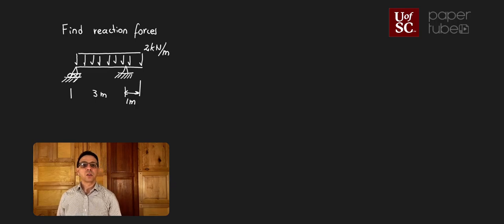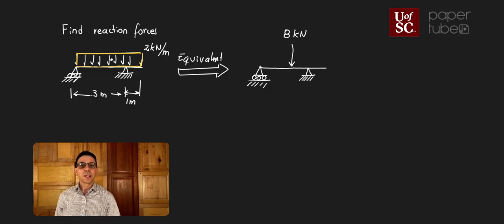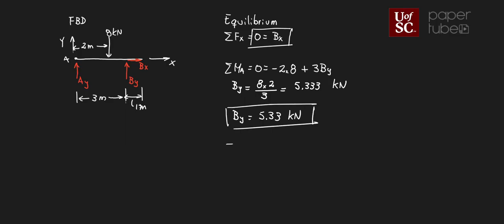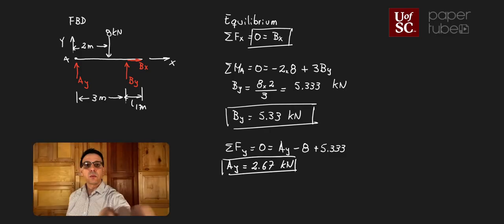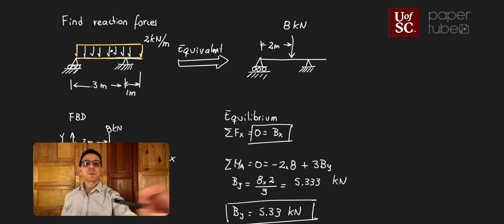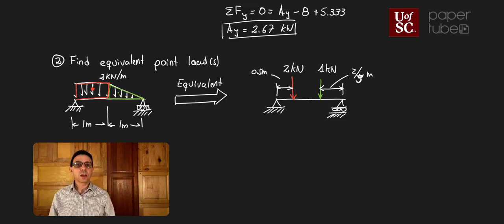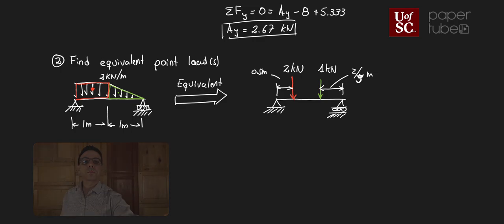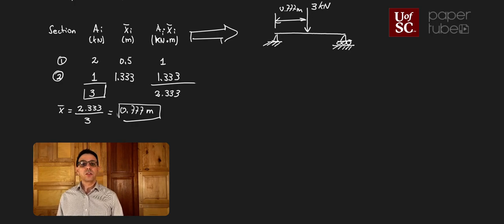Distributed loads: examples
This video shows examples of distributed loads in a beam.